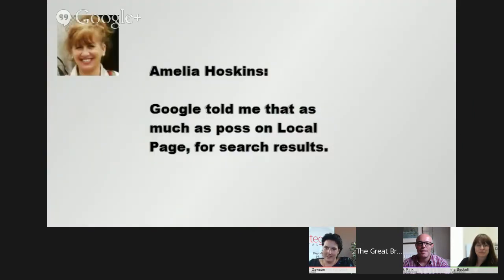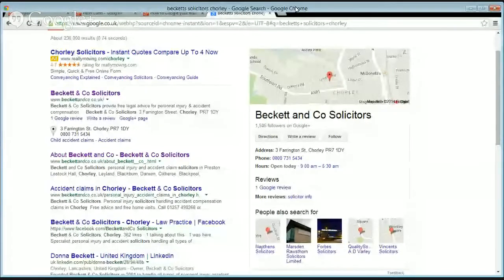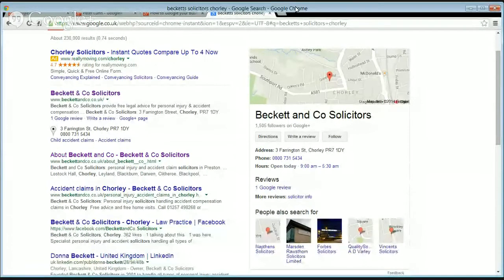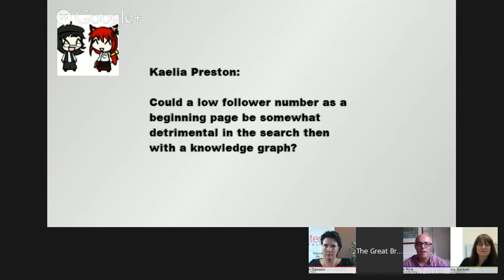How to Google your Business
*Helping you to grow your business through Google My Business*
Google has grown from being a research project by two Stanford University students into a global phenomenon. The noun has become a verb and Google has become synonymous with search used for over 90% of European Internet searches.

Google search has also become far more local and personalised and with their most recent revamp and introduction of "Google My Business", Google has presented businesses with a greater opportunity to improve their marketing reach.

In our next episode of The Great British Hangout, we will be looking at *Google My Business* in more depth, understanding the changes and explaining how you can make it work better for your business.

We are delighted to be joined by +Nick Rink, owner of Local SEO specialists, Smart Local and by +Donna Beckett, personal injury lawyer and owner of Beckett & Co Solicitors.

Nick's passion is for educating and helping small businesses succeed in local search. He will be helping to chart our path through Google My Business, whilst Donna, who admits to being a social media addict, will share her perspective as a business owner along with her expertise as a successful marketer and social evangelist for her business.

*Are you making the most of "Google My Business" for your business? Are you overwhelmed by Analytics or unsure about Insights? What don't you understand and what could you be doing better?*

We welcome your questions. Don't miss this opportunity. Please add your questions and thoughts in the comments below and share this event with your contacts and invite them to join us on *Wednesday 23 July at 8pm UK (3pm Eastern, Midday Pacific)*.

*The Great British Hangout* is a collaboration between +Kath Dawson of Strategy Digital, Bristol and +Peter Lunn, Cracking Media, Bournemouth.